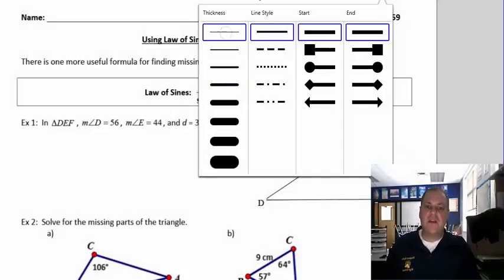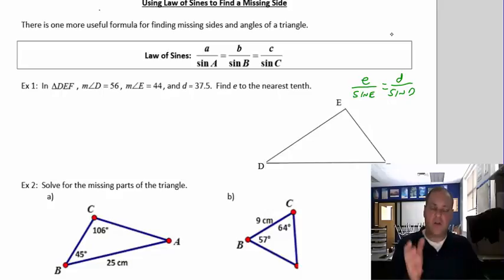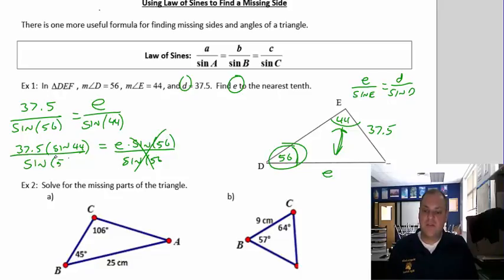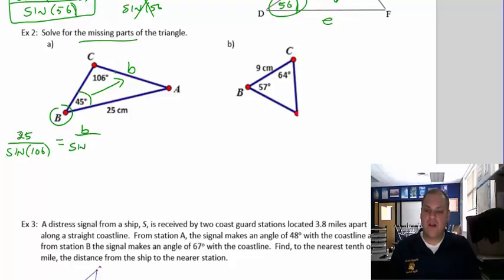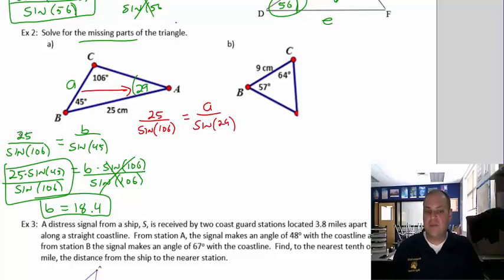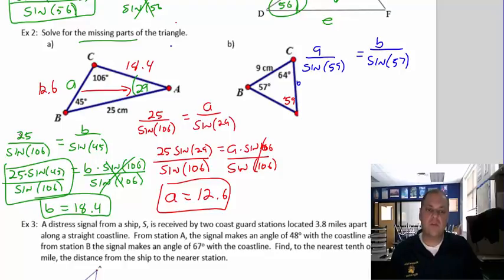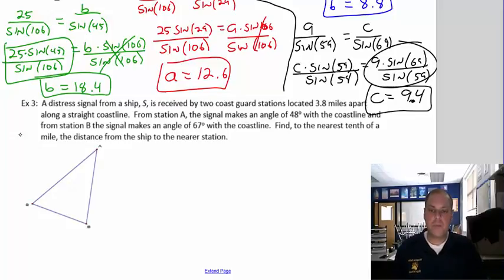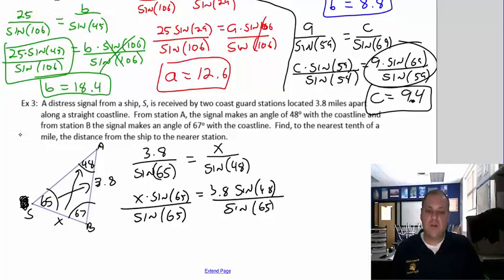Geometry Lesson 59